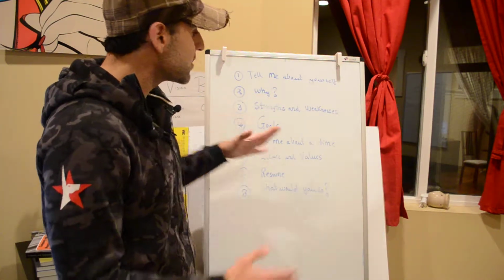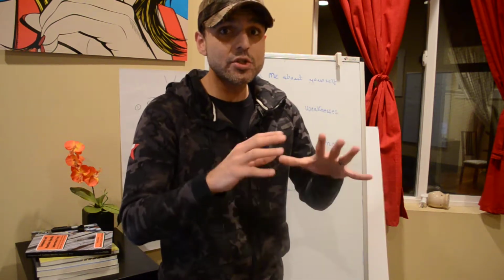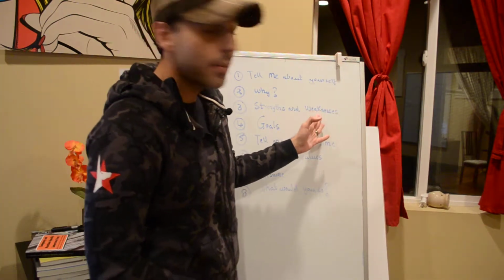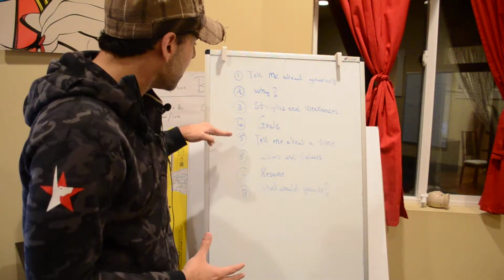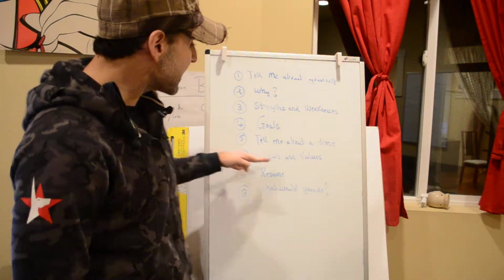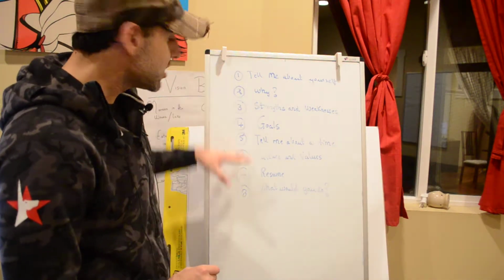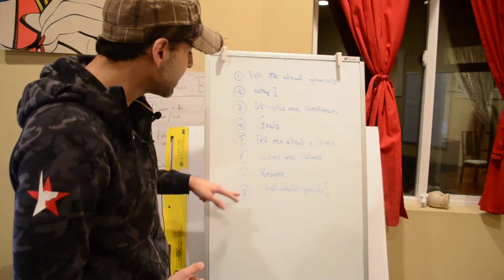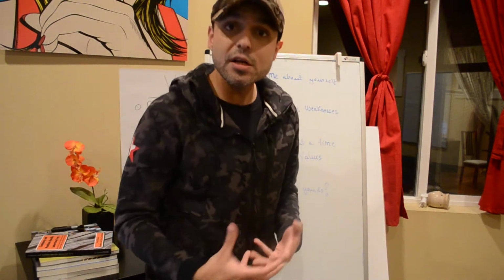Interview Prep Series - How to Ace Your Upcoming Interview - Part 6 | Kunal Chopra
In this video, Founder and CEO of Coursetake, Kunal Chopra, walks you through the 8 main question types to ace any interview. This video is part of a complete interview prep series.